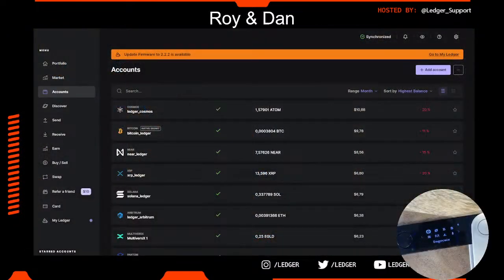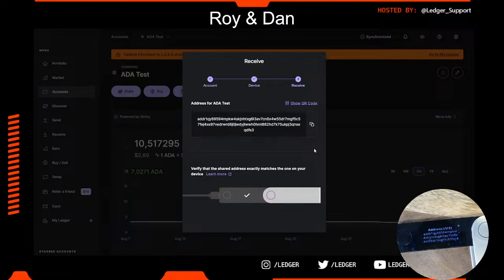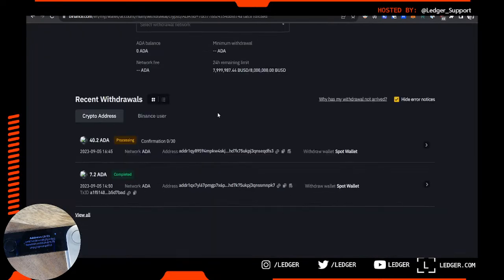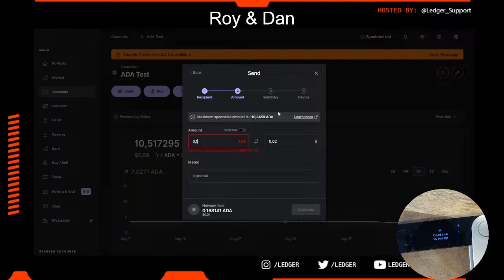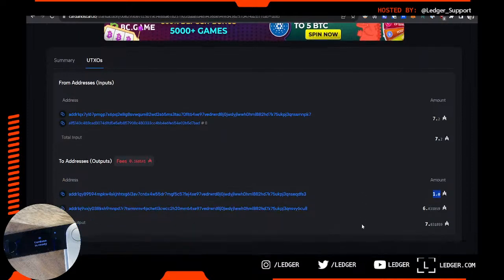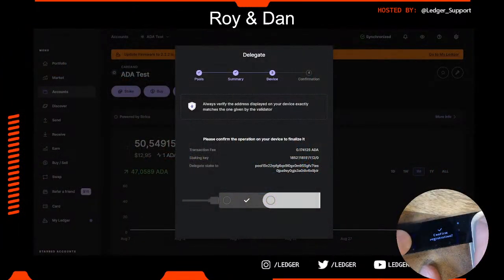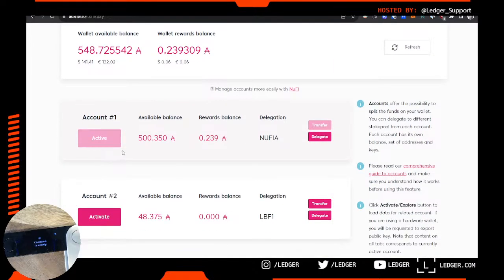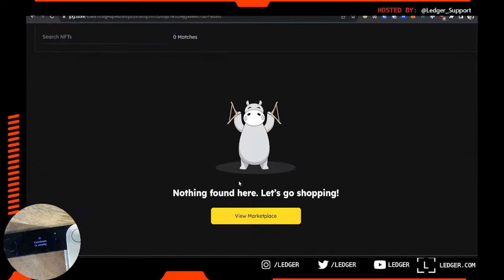Ledger Support - How to Secure & Protect your Cardano (ADA)